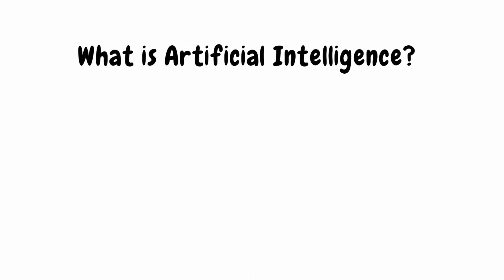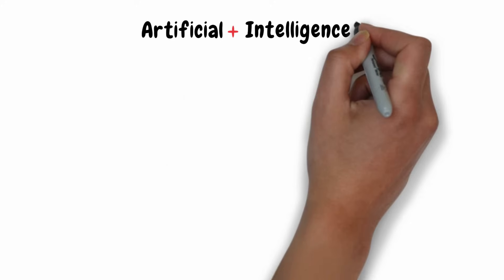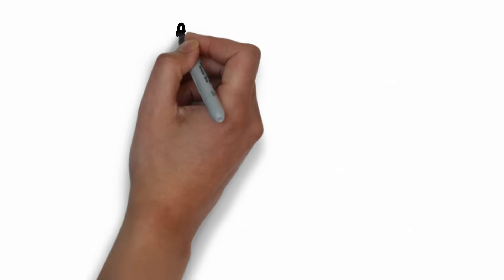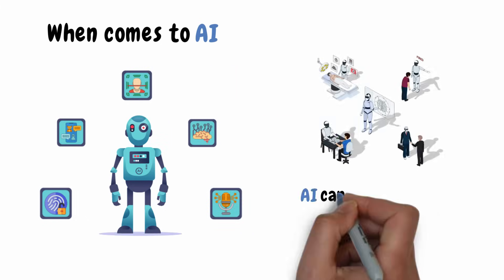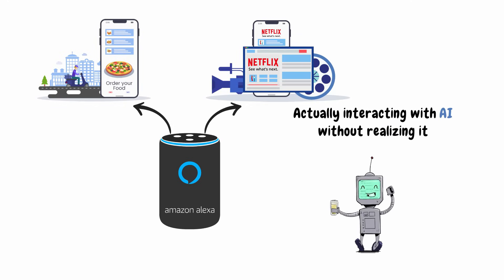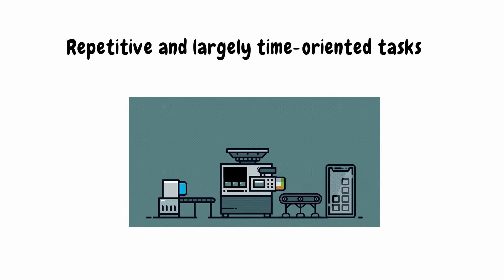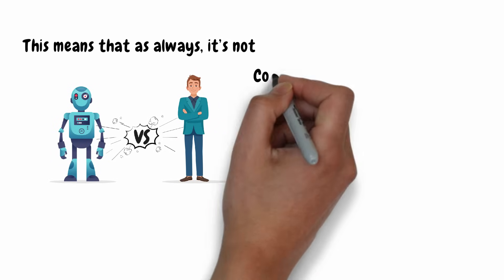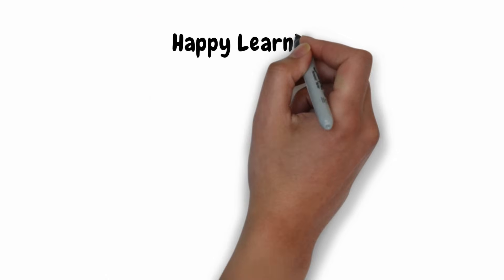Artificial Intelligence in 2 Minutes | What is Artificial Intelligence? | Edureka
This Edureka video gives you a brief overview of AI and how it has been exponentially impacting our lives. In this quick guide, the following topics will be covered:
1.  What Is Artificial Intelligence?
2. Popular Examples of AI
3. Future in AI

🌕 Advanced Certificate Program in Data Science with E&ICT Academy, IIT Guwahati

🔵 Advanced Certificate Program in Cloud Computing with E&ICT Academy, IIT Guwahati